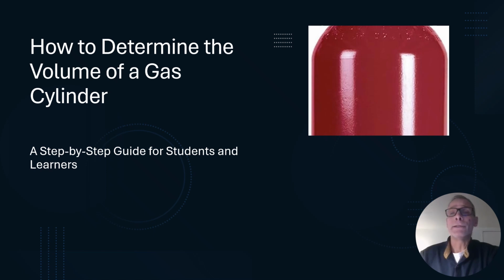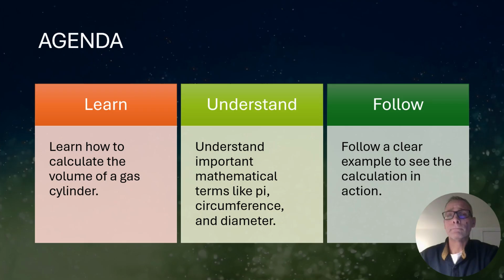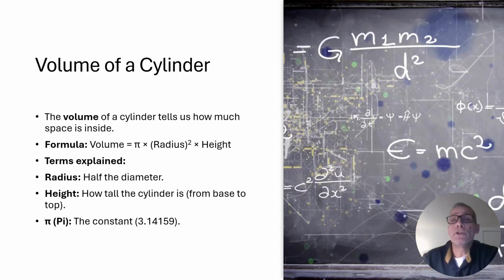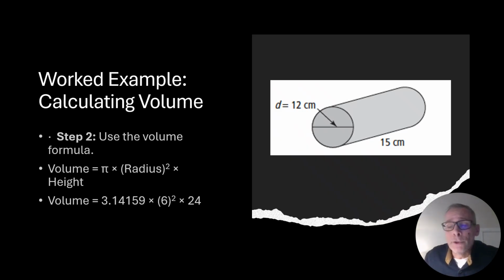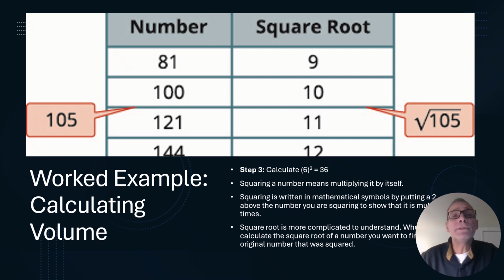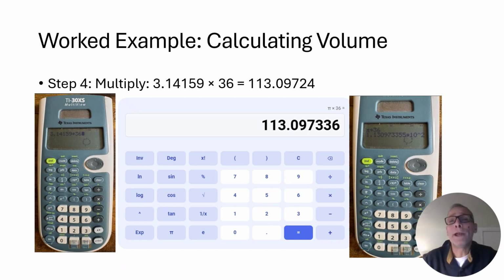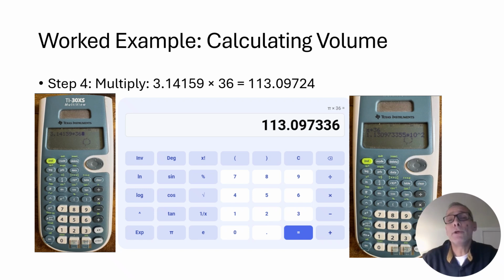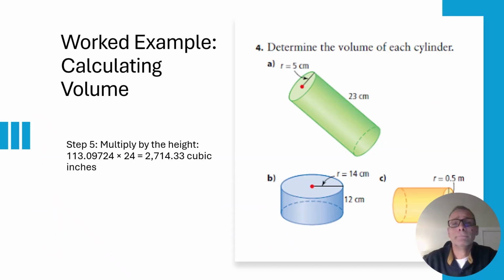How to Determine the Volume of a Gas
BCSP exam question. Calculate gas cylinder volume.